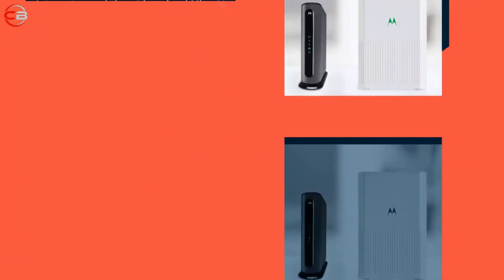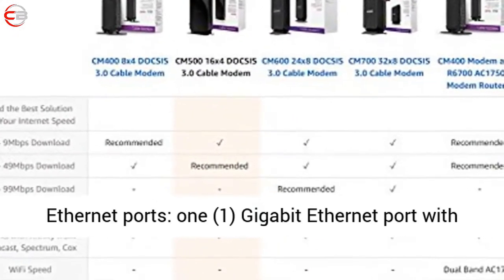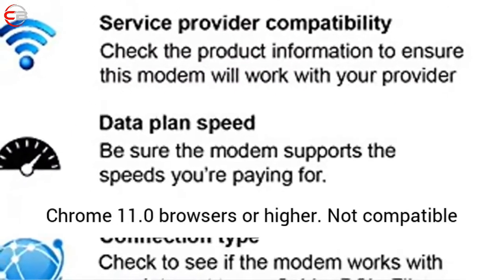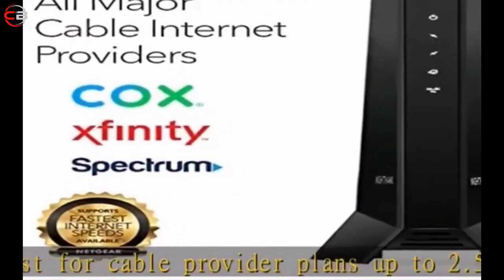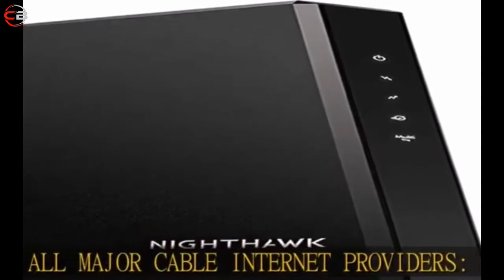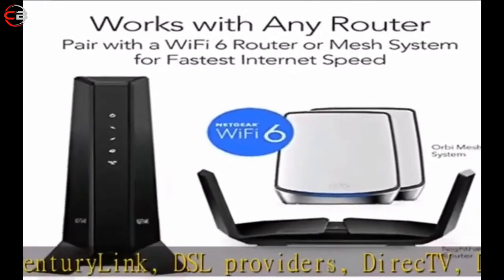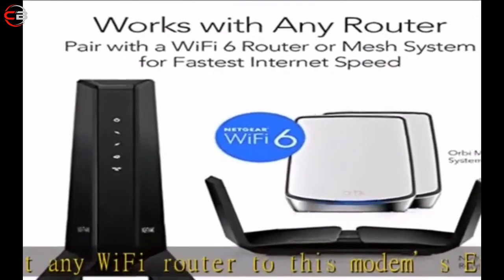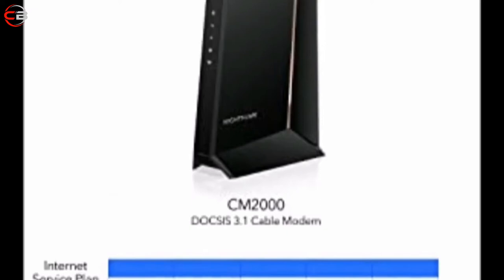Top 5 Best Cable Modems For Optimum 2024 { Updated } | Best Optimum Compatible Cable Modems 2024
Hey guys! If you are looking for the Best Cable Modems For Optimum, We are here to help you decide which one is most suitable for you in 2024.
Top 5 Best Cable Modems For Optimum 2024 | Best Optimum Compatible Cable Modems 2024
▶ Here Are The Link Of The Best Optimum Compatible Cable Modems. We've Mention In Video:

{ Updated  List For 2024 }

1 ~ NETGEAR - CM1000

2 ~ Motorola - MB8600

3 ~ NETGEAR - CM500

4 ~ NETGEAR - CM2000

5 ~ ARRIS - SURFboard SB6190

Recommended Accessories